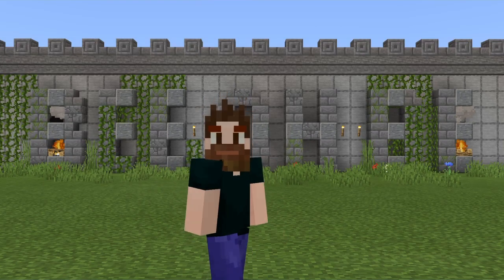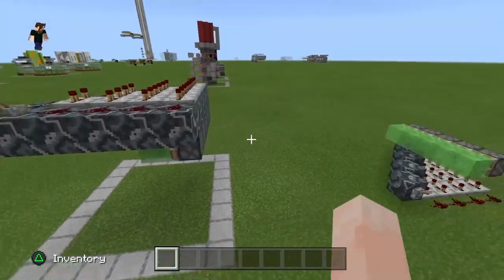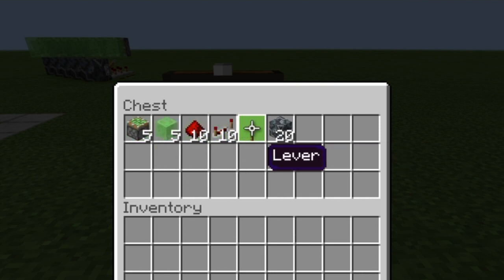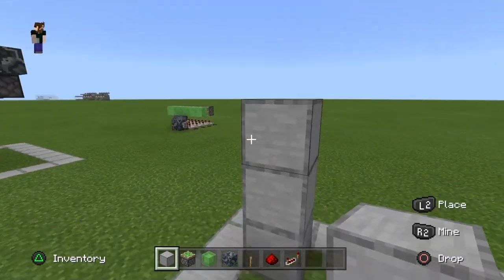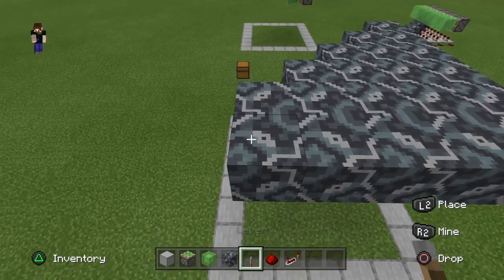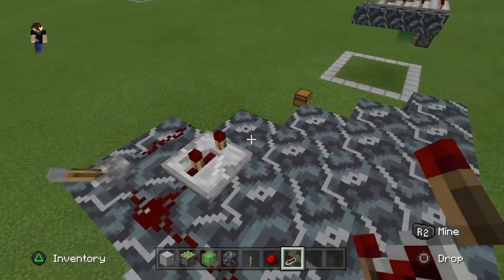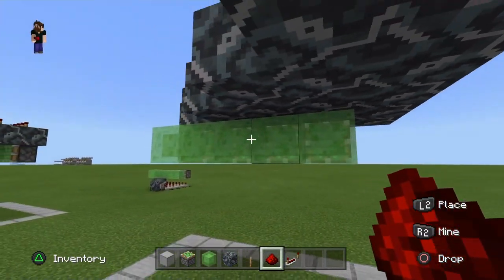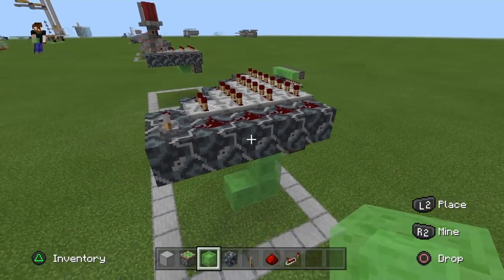Minecraft Tutorial: Cheap And Easy Quintuple Piston Extender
This is a tutorial for a quintuple piston extender. It's a simple design that anyone can build. This request came just in time for my 500 sub milestone.